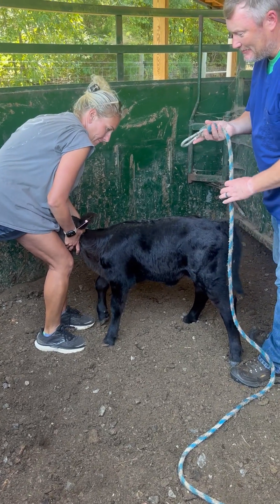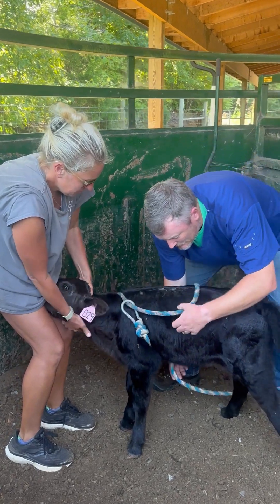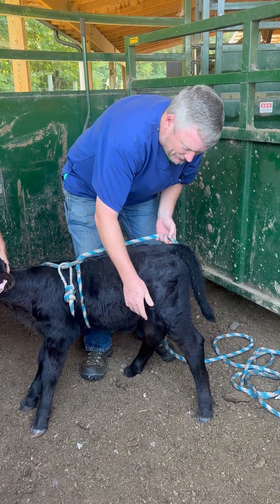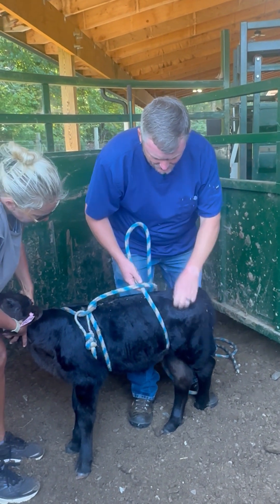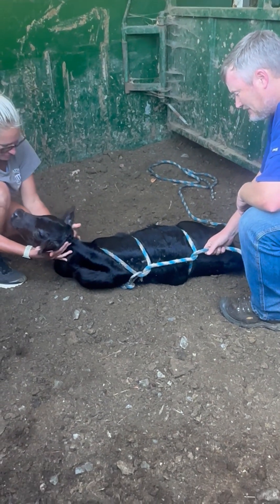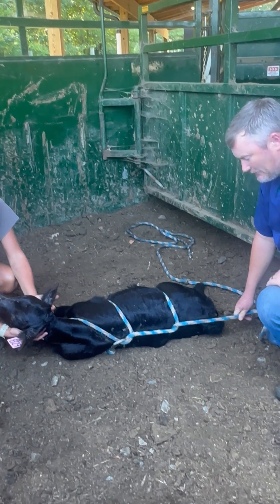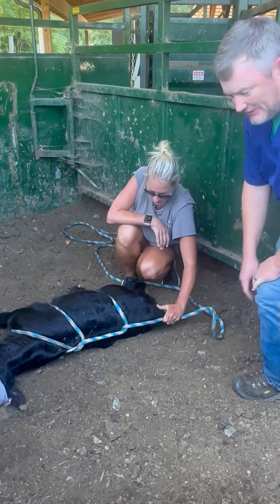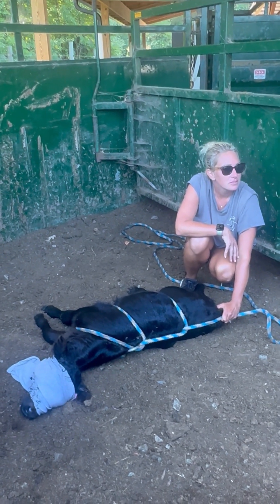Calf Rebirth Simulation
Sometimes, they stay in the birth canel to long and you get a mentally slow calf, this technique being demonstrated by our Vet can help the situation.